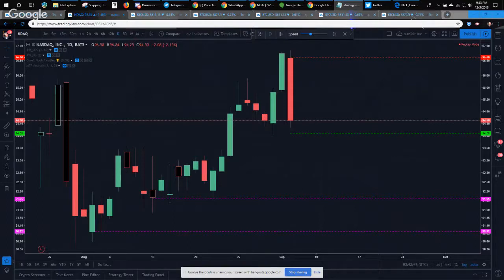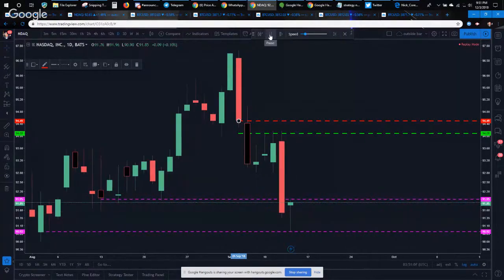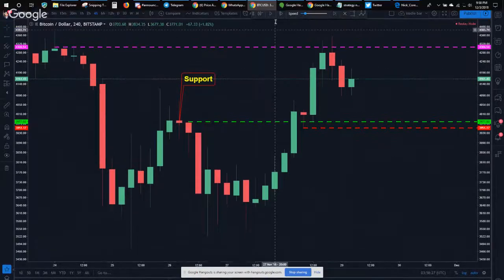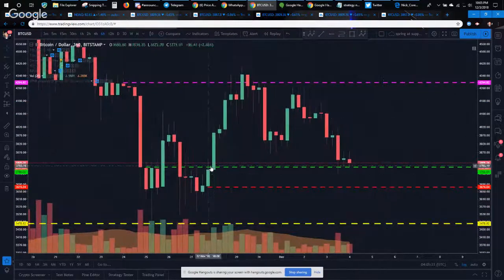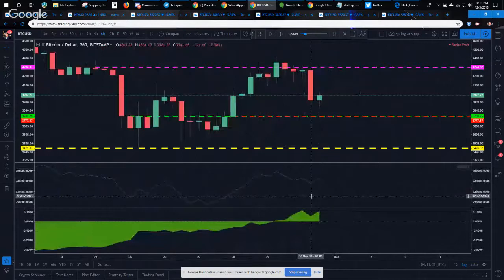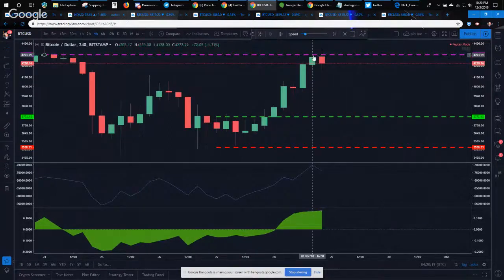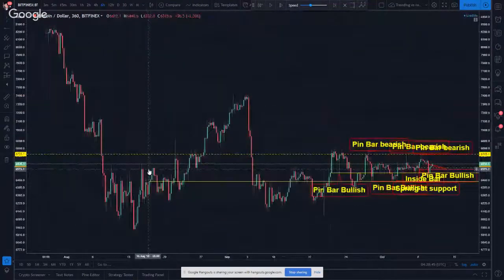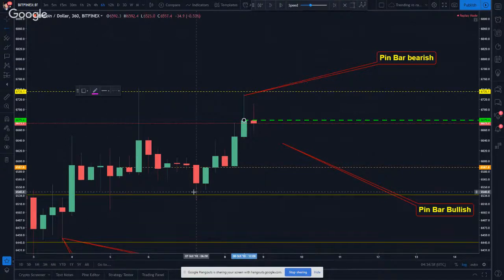Price Action Strategies